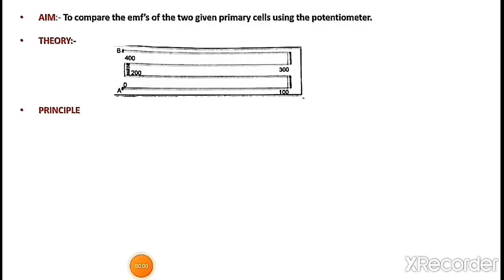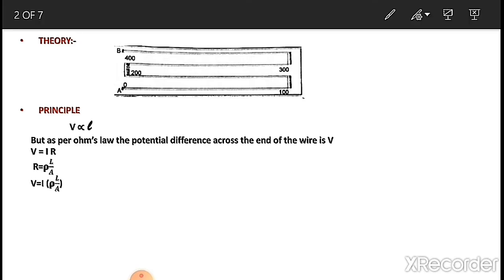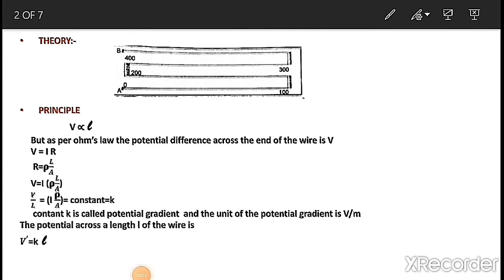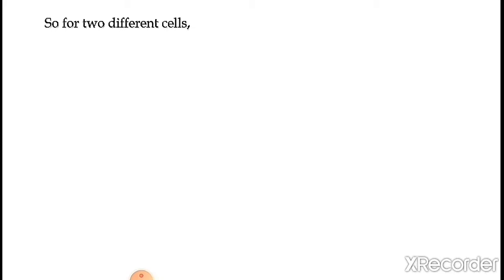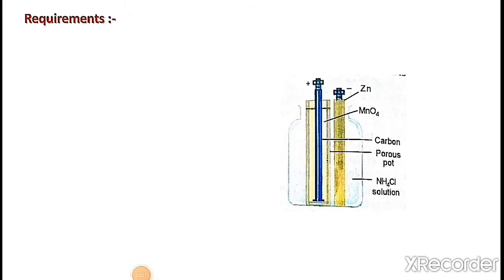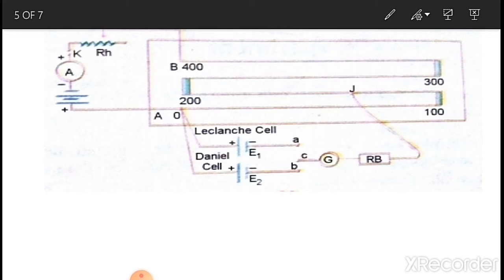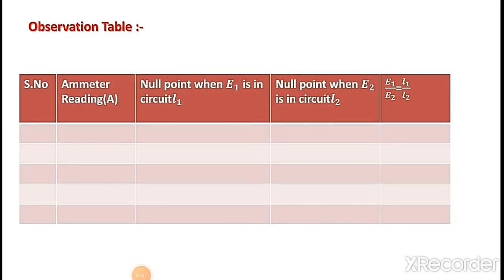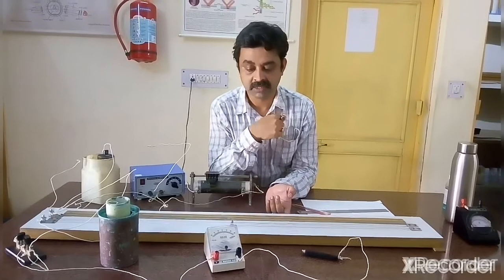EXPERIMENT No 3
To compare the EMF of two primary cells using potentiometer